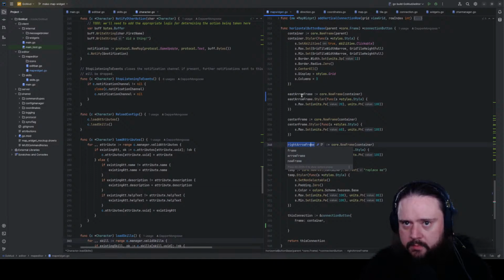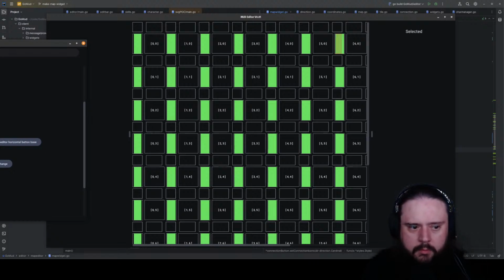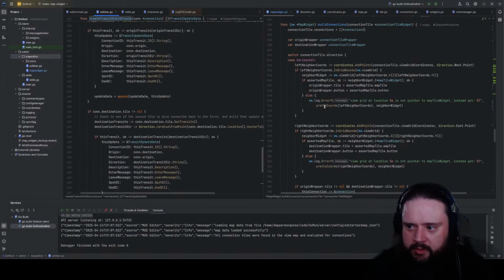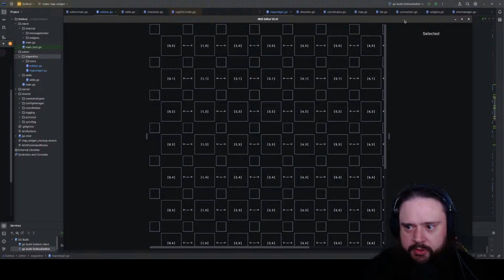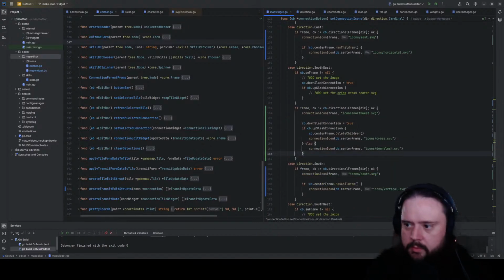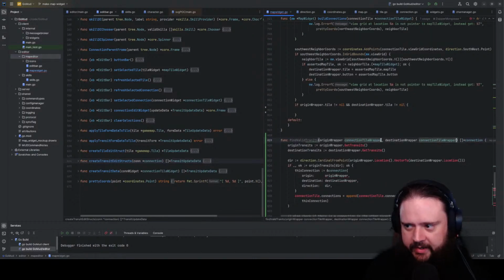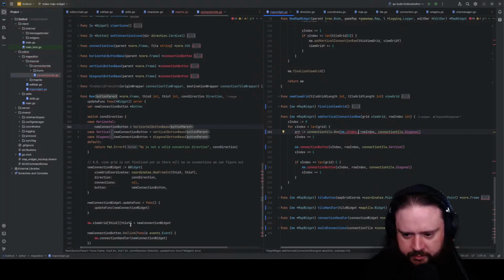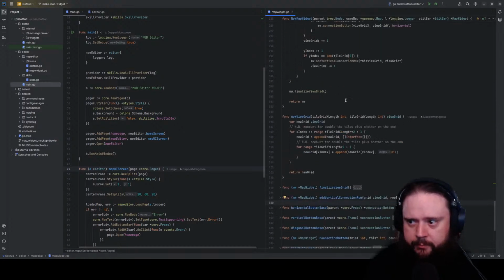Building a MUD Game Engine in Go | Connection Icons are Working! (With Placeholder SVGs)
Currently working on a MUD engine and client written in Go(lang) Music provided